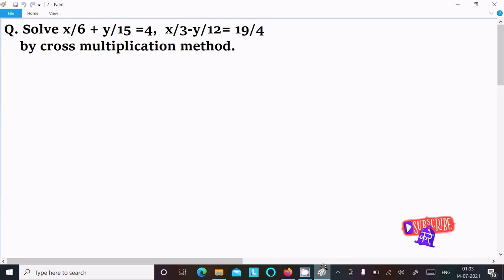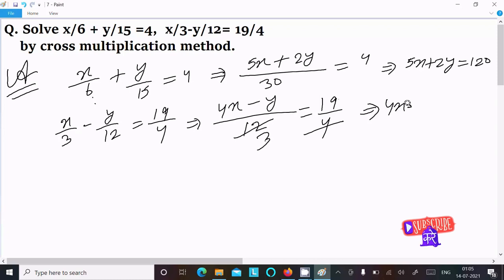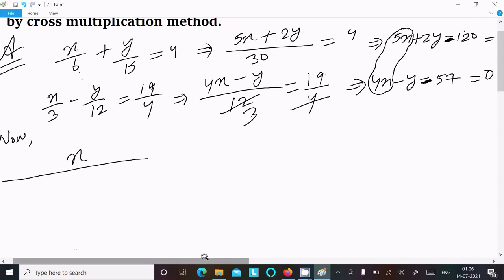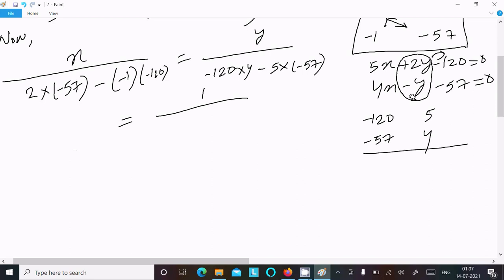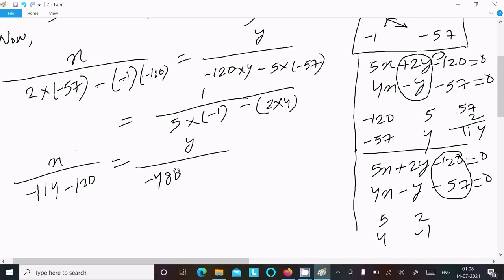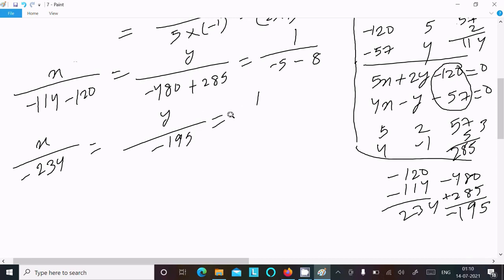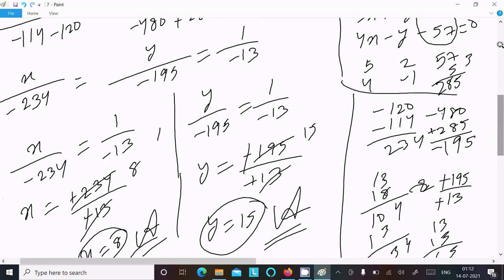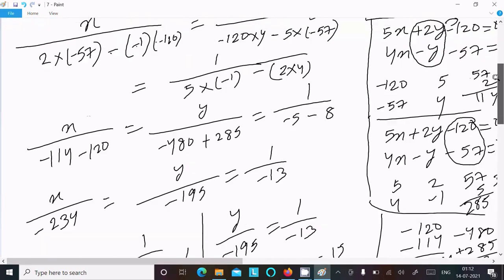Solve x/6 + y/15 = 4, x/3 - y/12 = 19/4 by cross multiplication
x/6+y/15=4 x/3-y/12=19/4 by cross multiplication
x/6 + y/15 =4, x/3-y/12= 19/4 solve using cross multiplication method.
Solve each of the following systems of equations by using the method of cross multiplication: x/6 + y/15 = 4 x/3 - y/12 = 19/4.
How to solve the linear equations x/6 + y/15 =4, x/3 - y/12 =19/4